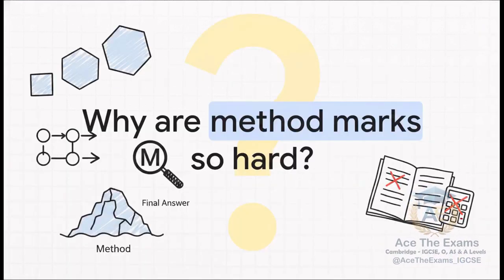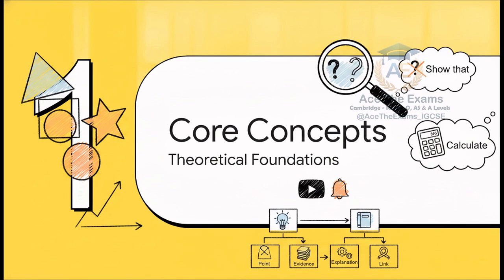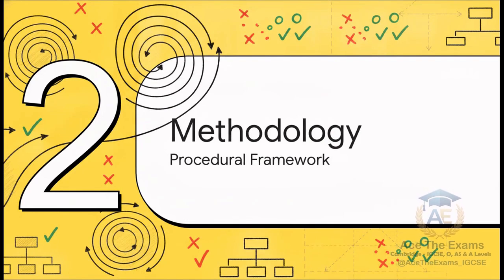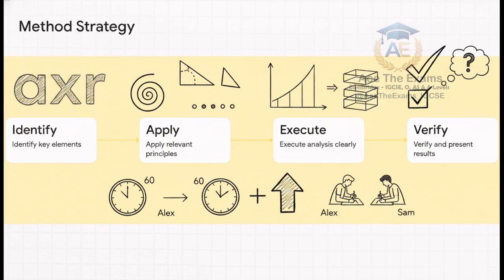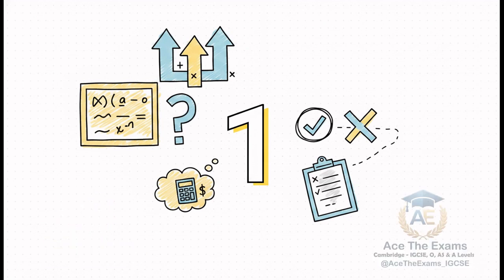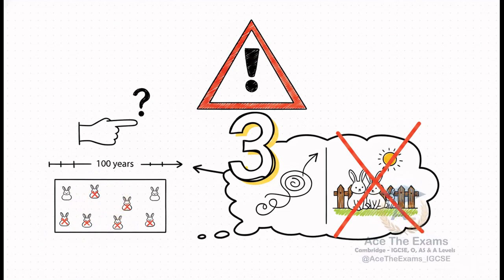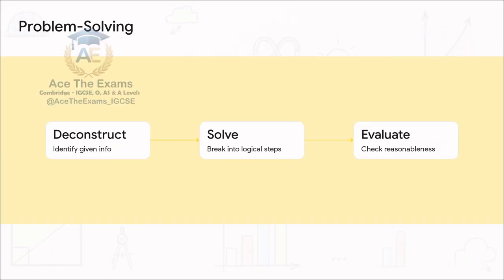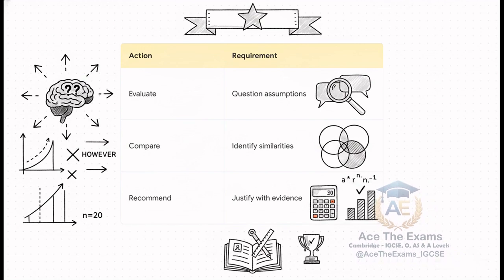Geometric Progression Formulas - IGCSE Additional Mathematics 0606 Ace The Exams Cambridge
Topic: Geometric Progression Formulas - IGCSE Additional Mathematics 0606
Subject: 02 Additional Mathematics - Cambridge IGCSE 0606
Level: IGCSE